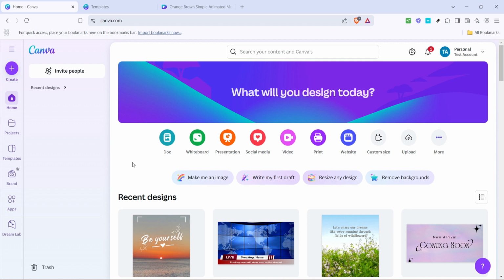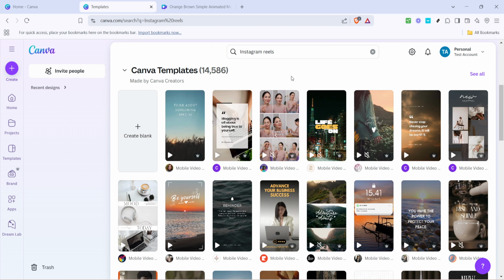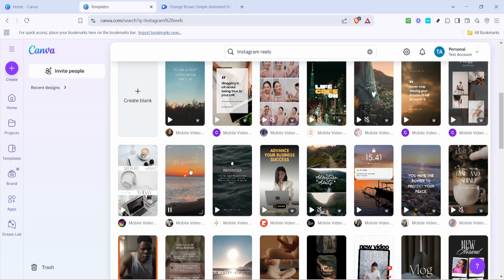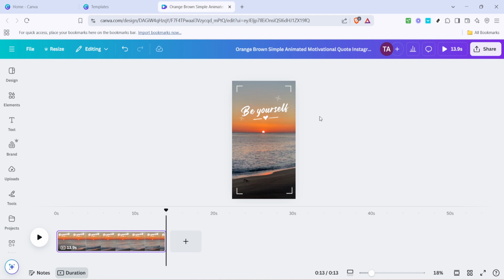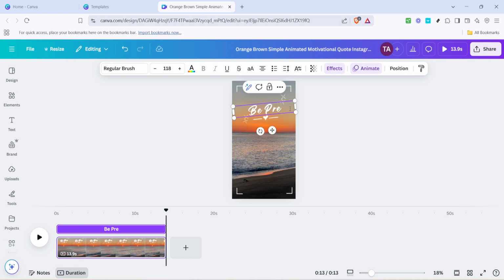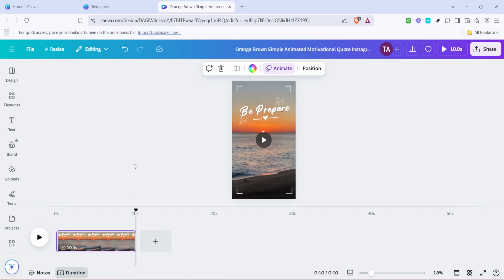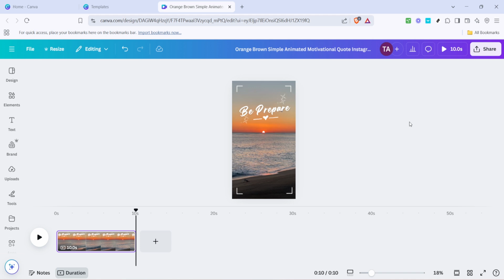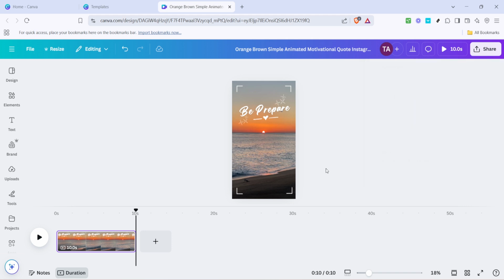How to Create Instagram Reels Covers That Fit on Your Feed Using Canva (Full 2025 Guide)